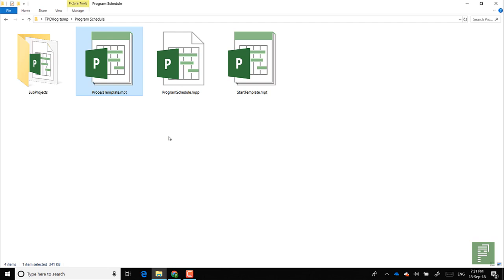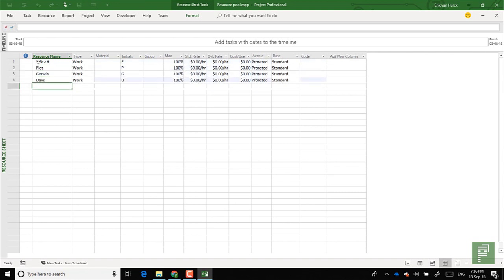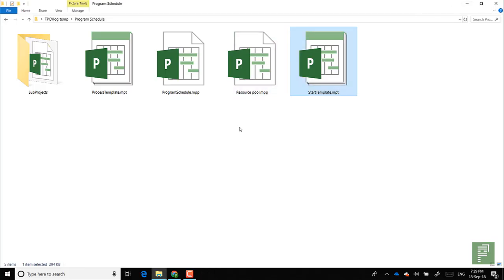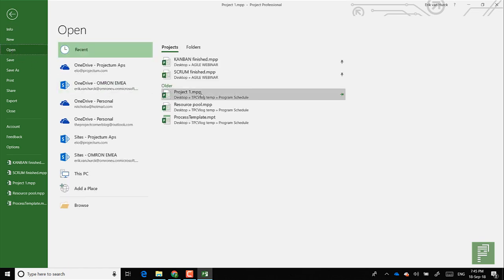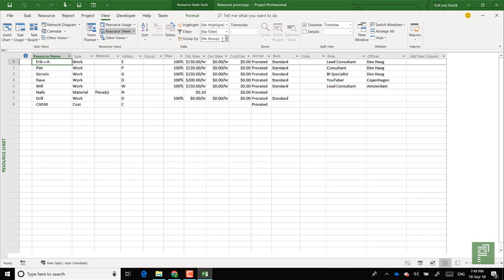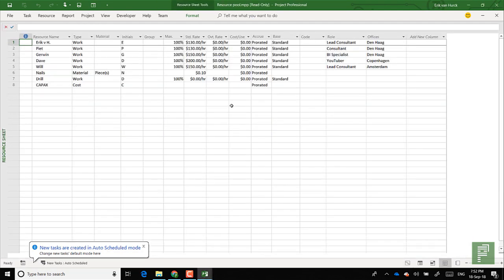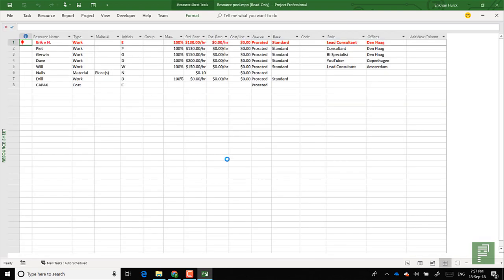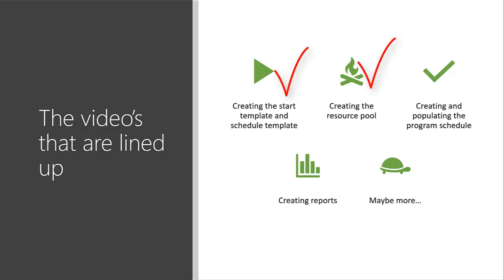Creating a program schedule part 3 - Resource pool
Hi viewer, In this third part of the Program schedule serries I'm showing you how to create and use a resource pool file.

The resource pool is used as a repository of all resources that will be used in a program. This way you ensure that there's a single resource instead of multiple copies of the resource for each sub project.

This is part 3. The Other  video's on creating a program schedule using Microsoft Project are:
Creating a program schedule part 2 Templates
Creating a program schedule part 4 Creating and populating the program schedule
Creating a program schedule part 5 Creating Program reports